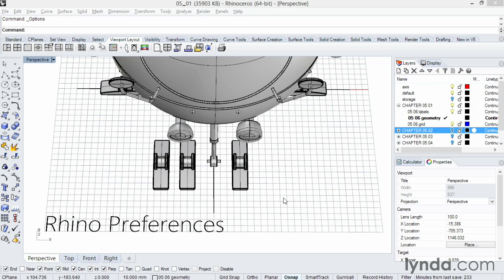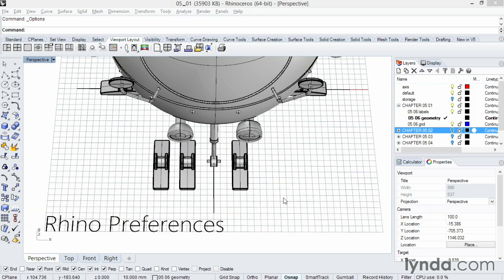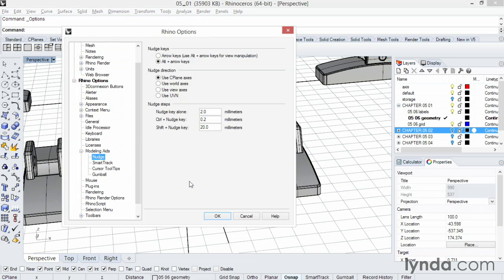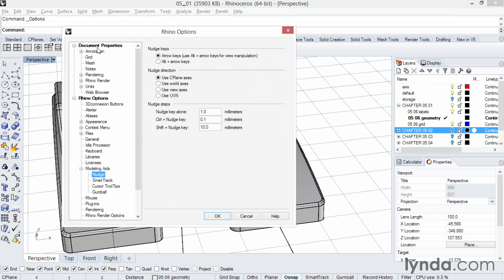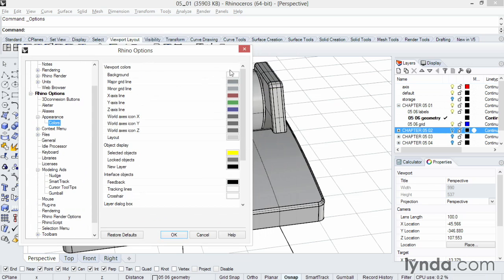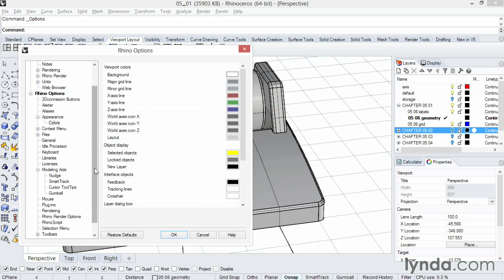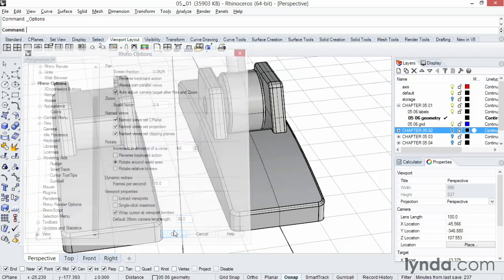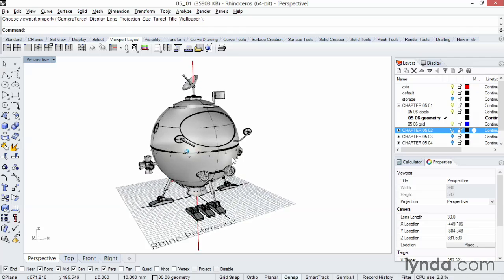دانلود آموزش راینو تنظیمات پریفنسز Rhino preferences